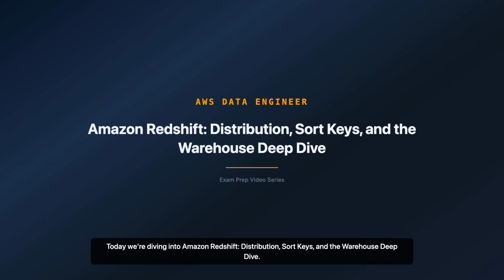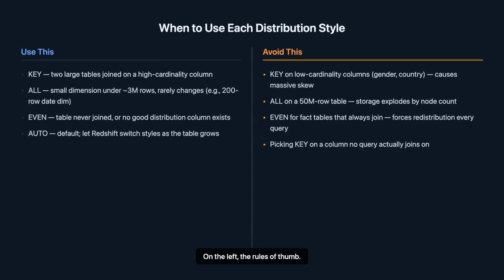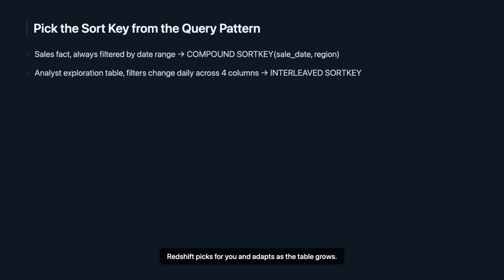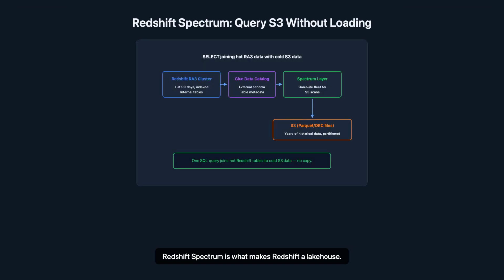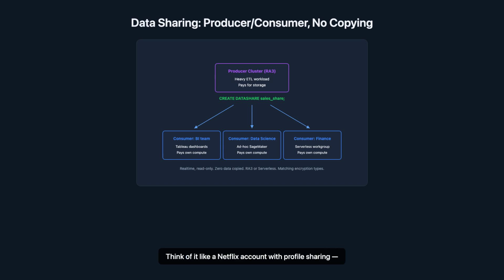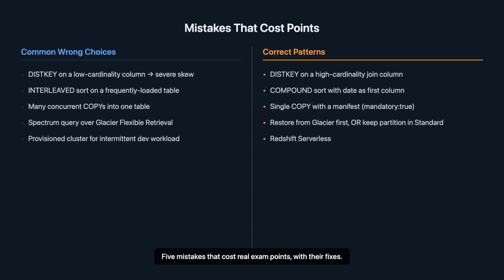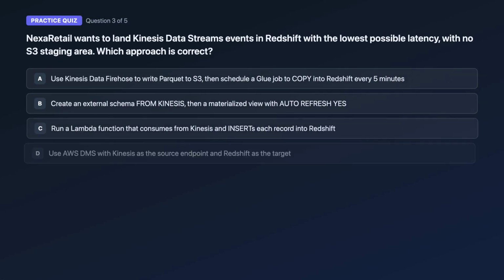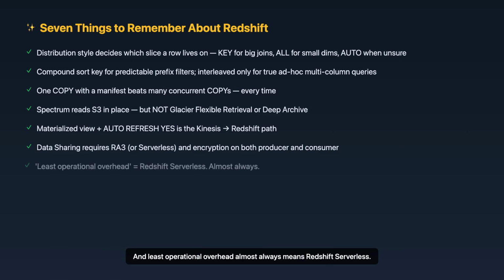DEA-C01 Course #7: Amazon Redshift: Distribution, Sort Keys, and the Warehouse Deep Dive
Master Amazon Redshift internals for the AWS Data Engineer exam. Learn distribution styles (KEY, EVEN, ALL, AUTO), sort keys (compound vs interleaved), and advanced patterns like Spectrum, Data Sharing, and Serverless.

Redshift gets 10-15 exam questions that test deep architectural knowledge. This video covers the exact decision trees AWS uses: when to use KEY distribution for billion-row fact tables, why EVEN beats round-robin, how materialized views enable Kinesis streaming, and the critical Spectrum + Glacier trap that catches candidates.

• Distribution Styles: KEY (join columns), EVEN (round-robin), ALL (small dimensions), AUTO
• Sort Keys: Compound (sequential filtering) vs Interleaved (diverse patterns) with query examples
• COPY & UNLOAD: Parallel bulk loading from S3, manifest files, why one COPY beats many
• Redshift Spectrum: Query S3 directly—but NOT Glacier Flexible Retrieval (exam trap)
• Streaming Ingestion: Kinesis to Materialized Views with auto-refresh
• Data Sharing: Cross-cluster producer/consumer on RA3 nodes, zero data copying
• Redshift Serverless: Least operational overhead for intermittent analytics
• VACUUM & Concurrency Scaling: Append-only cleanup and free burst capacity

0:00 Introduction
2:07 Cluster Anatomy & Architecture
4:10 Distribution Styles (KEY, EVEN, ALL, AUTO)
8:07 Sort Keys: Compound vs Interleaved
10:16 COPY Command & Manifest Files
13:10 UNLOAD & Redshift Spectrum
16:12 Streaming Ingestion & Materialized Views
18:11 Data Sharing Architecture
19:44 Redshift Serverless
23:17 Exam Mistakes & Trigger Phrases
25:10 5 Practice Questions
31:44 Key Takeaways

📌 Chapters
0:00 Introduction
2:07 Cluster Anatomy: Leader, Nodes, Slices
4:10 Distribution Styles: KEY, EVEN, ALL, AUTO
8:07 Sort Keys: Compound vs Interleaved
10:16 COPY Command & Manifest Files
13:10 UNLOAD & Redshift Spectrum
16:12 Streaming Ingestion & Materialized Views
18:11 Data Sharing & RA3 Requirements